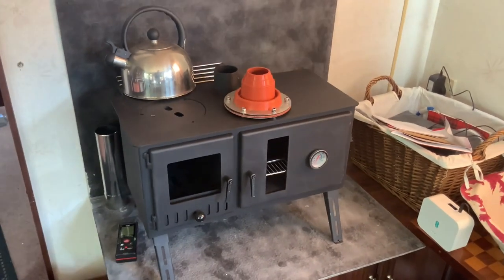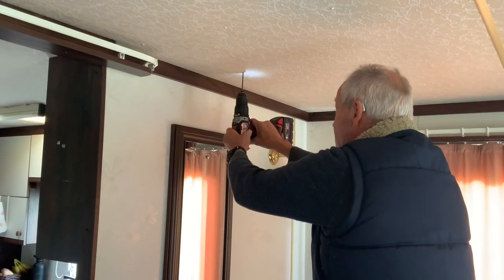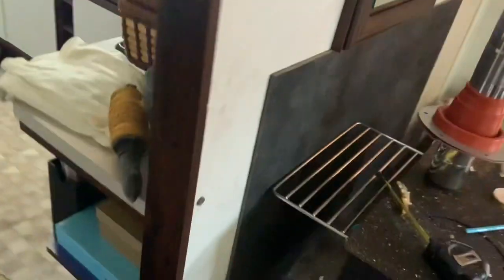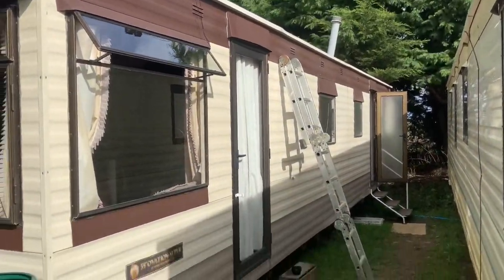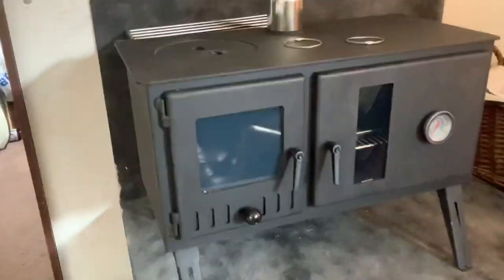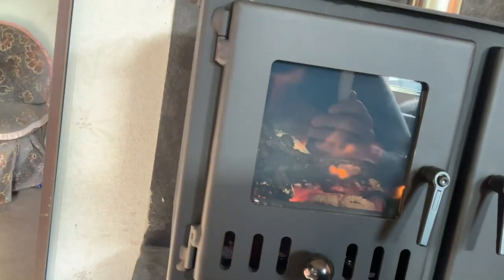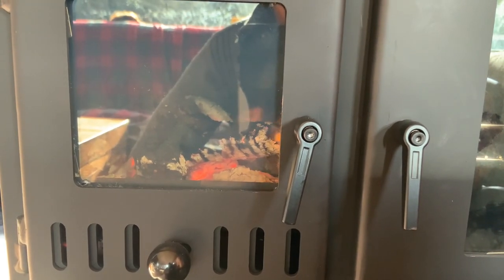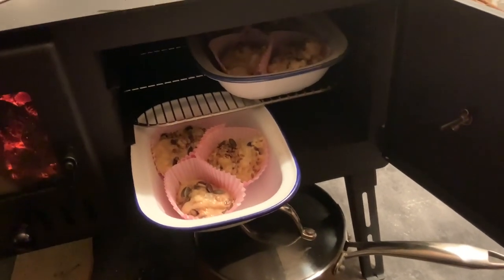Outbacker Firebox Stove Pro - Instalation